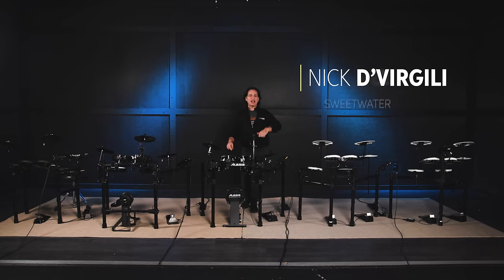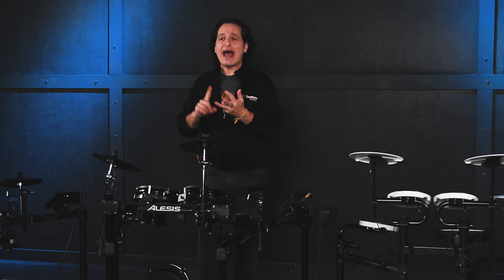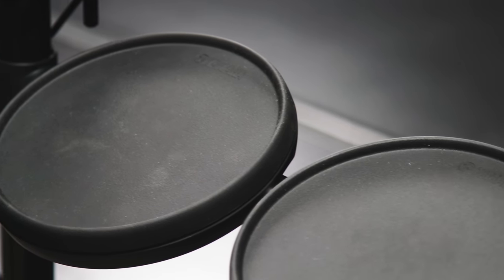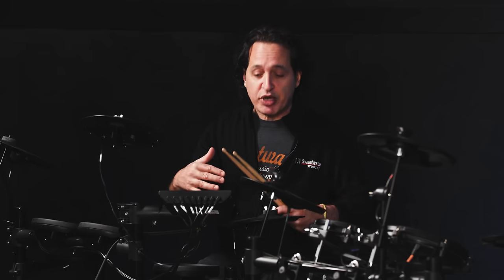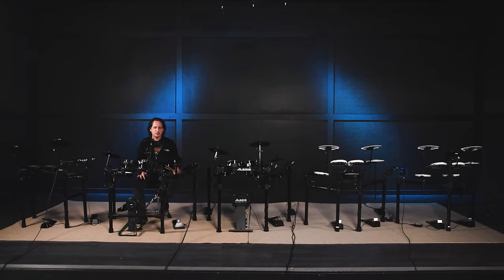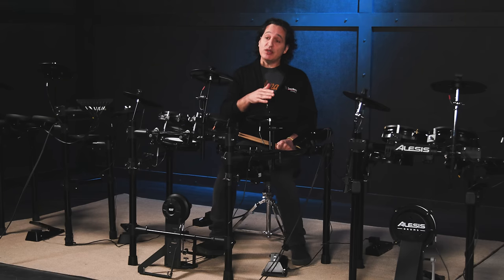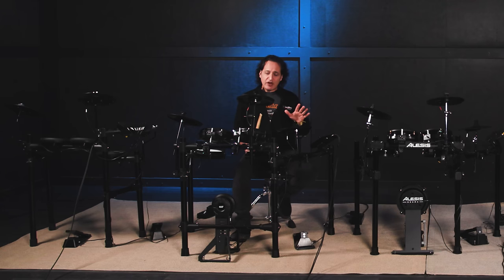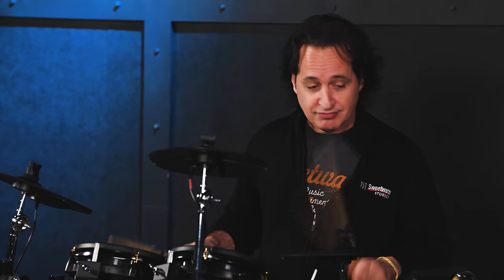Best Electronic Drum Sets for Beginners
Whether it’s your first time moving from the practice pad to a full kit or just your first time going electric, advances in modern sound have made electronic drum kits more powerful, flexible, and lifelike than they’ve ever been! Join Sweetwater’s drumming dynamo, Nick D’Virgilio, as he breaks down some of the best electronic drum sets for beginners. Check it out!

00:00 — Intro
02:10 — Yamaha DTX402K
06:13 — KAT KT-150
09:42 — Alesis Surge Special Edition
13:58 — Roland V-Drums TD-02KV and TD-02K

18:13 — Wrap up